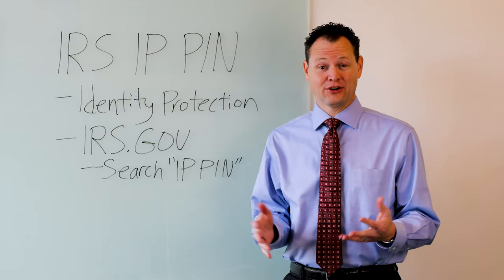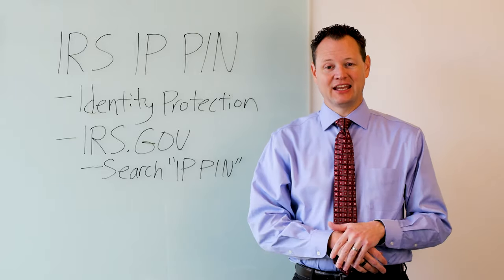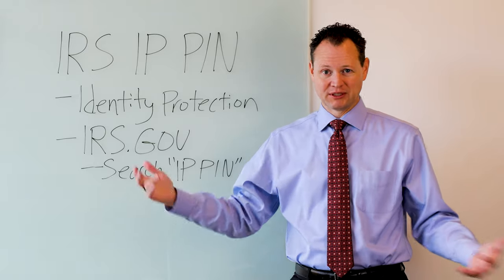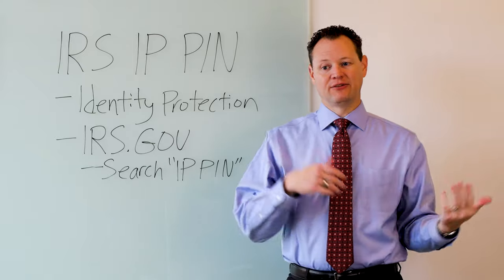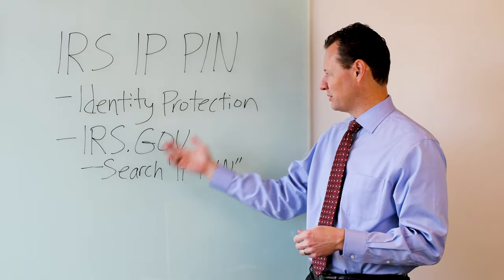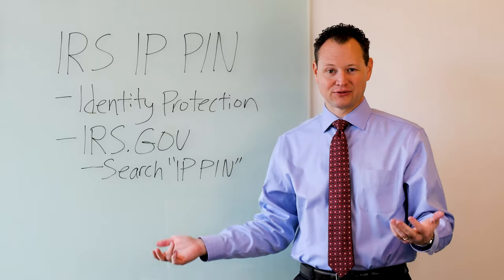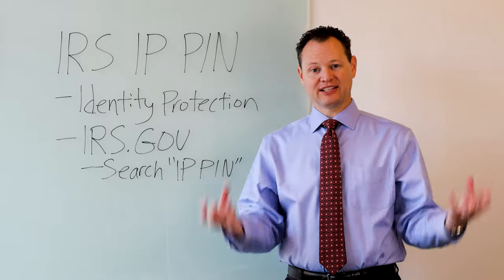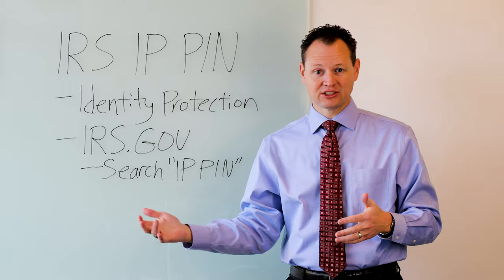Keep Taxes Safe From Hackers - IRS IP Tax PIN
One of the most difficult things to deal with is when a hackers steal the identity of someone and files a tax return using their identity.

Using an IP Tax PIN will help protect against hackers stealing your identity.

See if I can help you add tax planning to your business -

Are you looking to learn more?